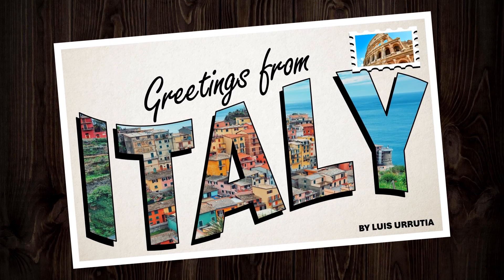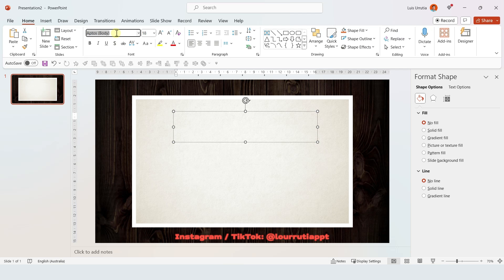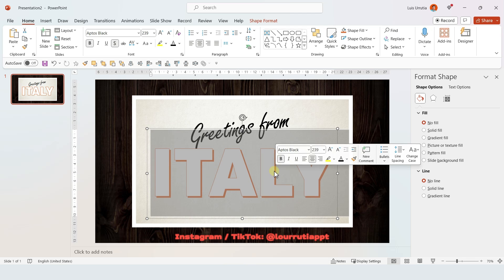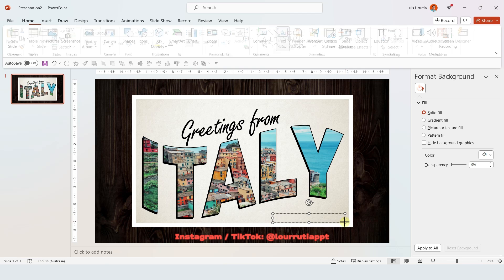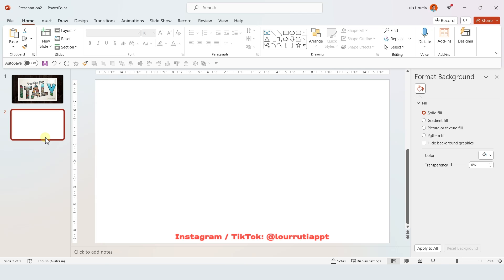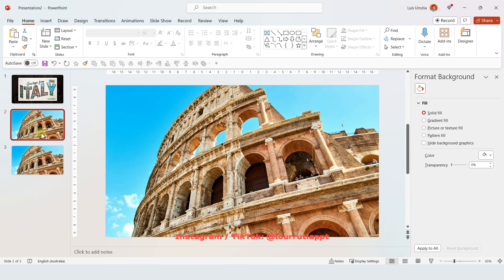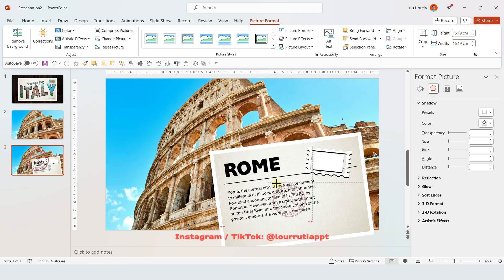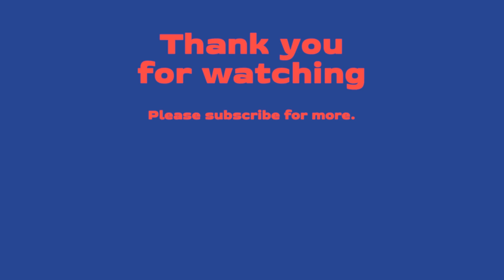🔥 INSANE "Postcards" presentation in POWERPOINT with an INFINITE ZOOM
In this step-by-step tutorial, I show you how to create an engaging Italy presentation using postcards and an infinite zoom effect in PowerPoint.
This time we're not using Morph! We're using the Zoom feature in PowerPoint.